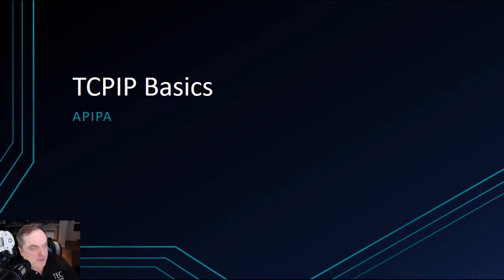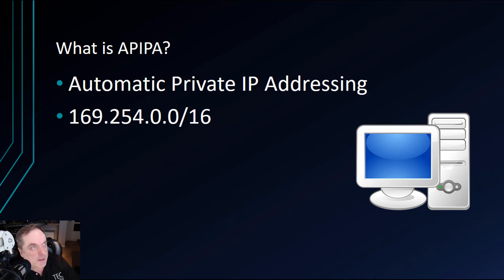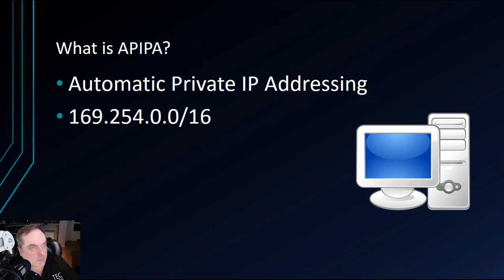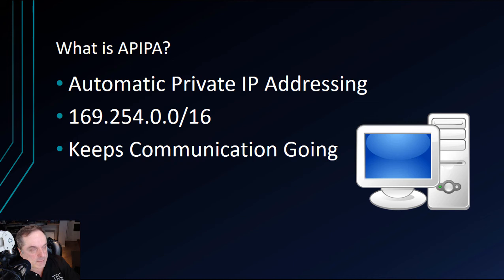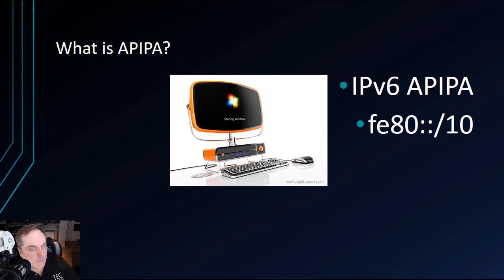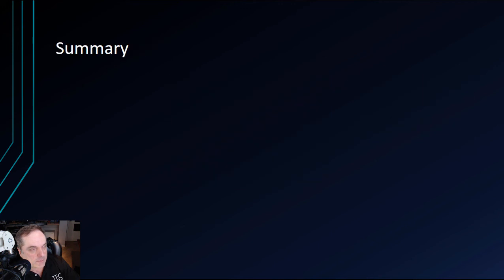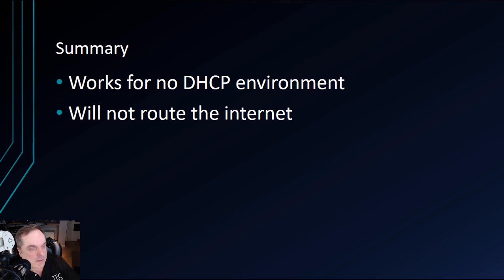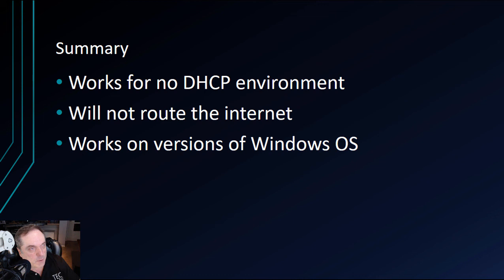TCPIP Basics Pt 14 APIPA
Professor Robert McMillen shows you how automatic private IP addressing works in a TCPIP network.